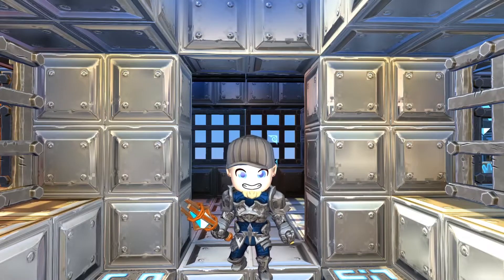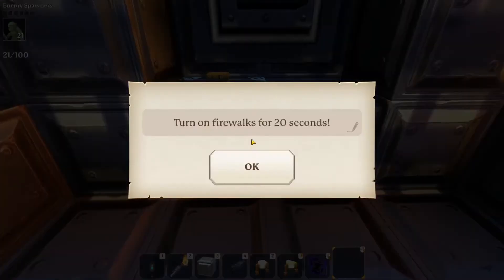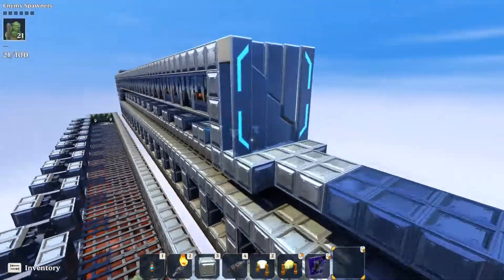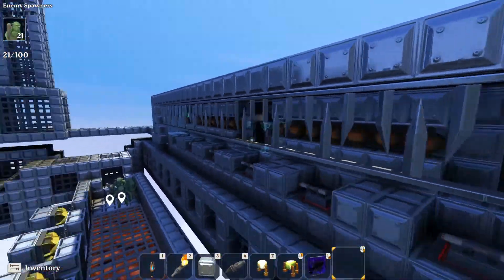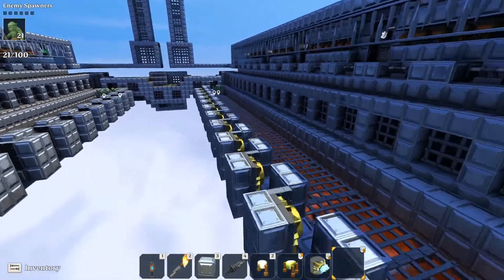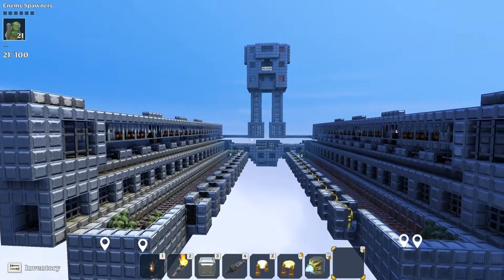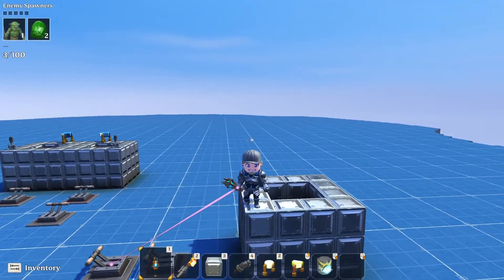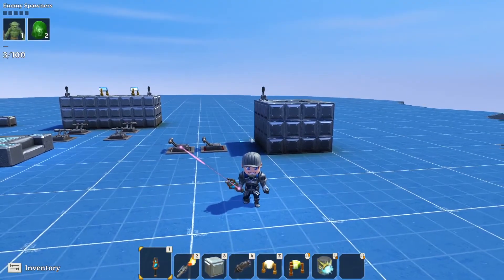Progress & Problems with Logic Items! - Portal Knights 1.7.1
oh boy do I hope this gets fixed!